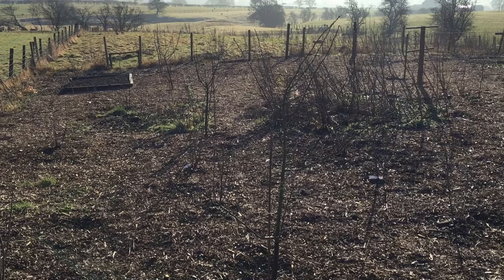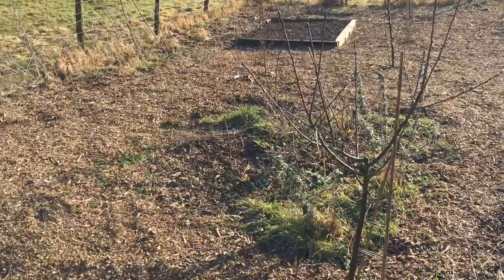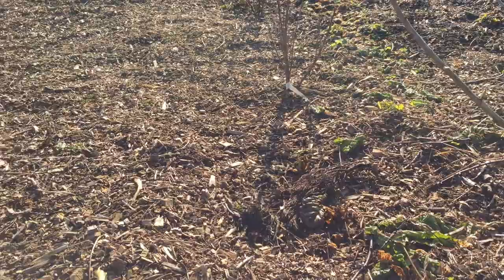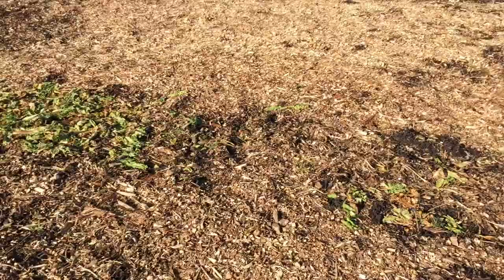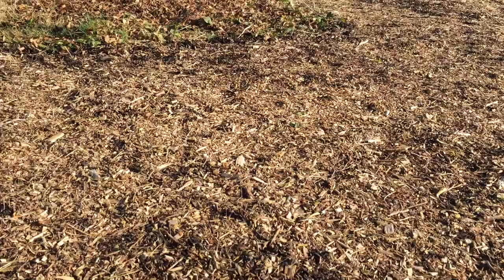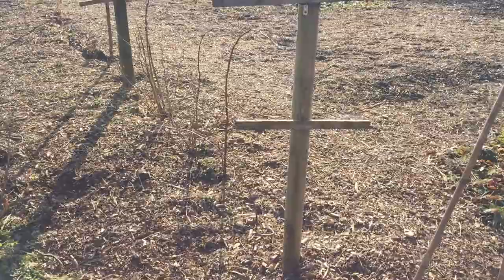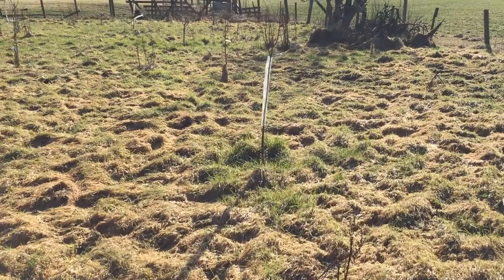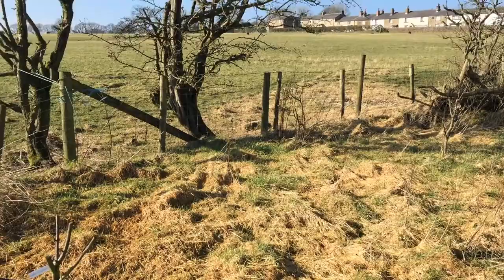Food Forest Tour March 2021 | Foundations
In this video I give a quick overview of the Food Forest before things really start growing!

I am in North West England and grow food in sync with nature.

I strongly believe in using a covering, such as wood chips, and leave no part of the ground uncovered just like in nature. By removing the covering you open up a whole world of problems that wouldn't exist if you just copied nature.

All my Food Forest is free from chemical fertilisers and pest controls. I only grow organic and never till the soil.

It has been amazing to see the transformation from an empty field to a thriving Food Forest. Now I want to share it with you and help you create your own.